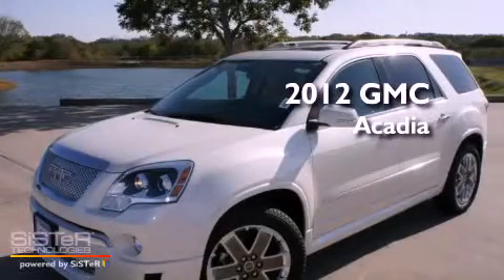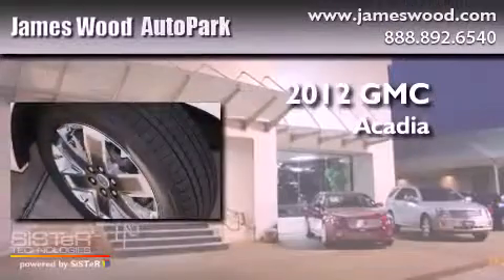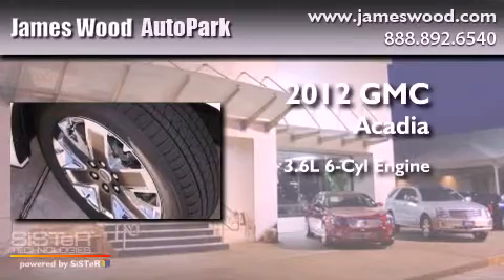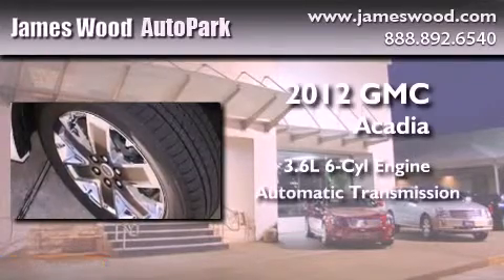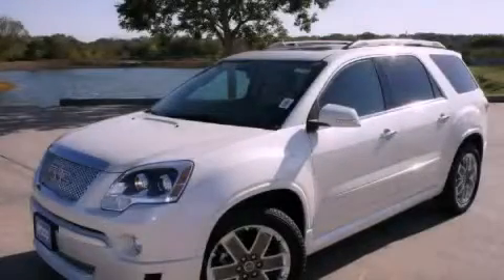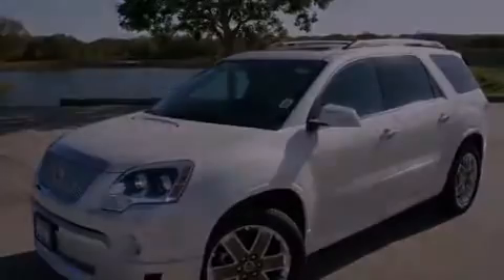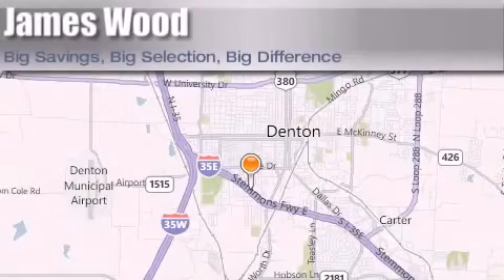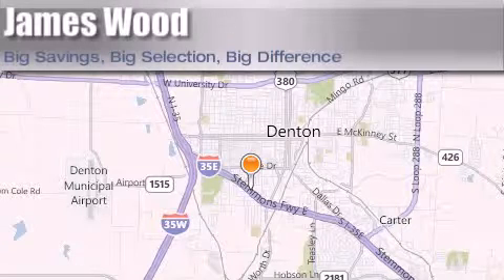2012 GMC Acadia Ft. Worth TX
Year : 2012
 Make : GMC
 Model : Acadia
 Engine : 3.6L 6 Cyl. Fuel Injected
 Trans . : 6 Speed Automatic
 Exterior : Summit White
 Miles : 10

 Stock : 220717

 2012 GMC Acadia Denton TX